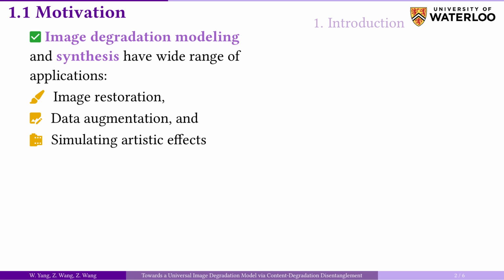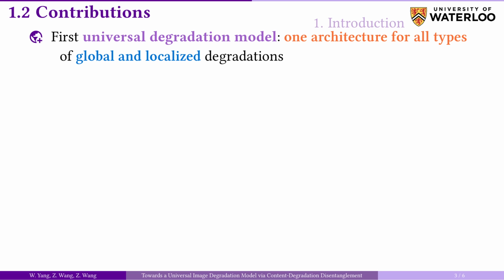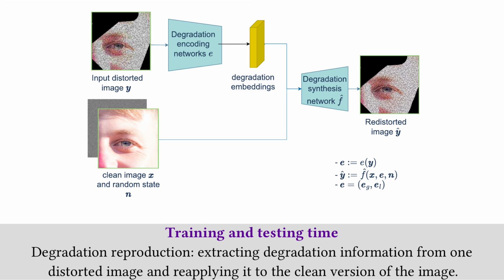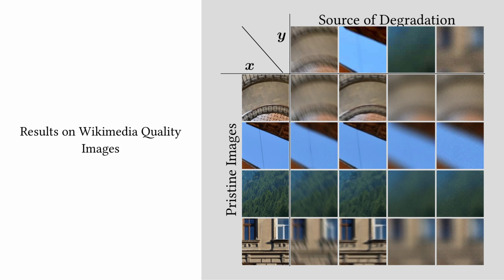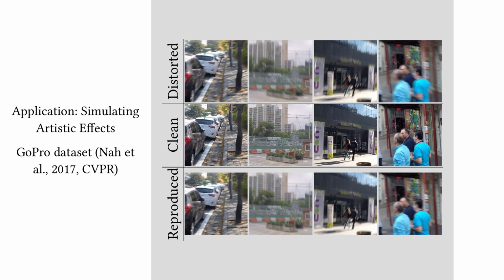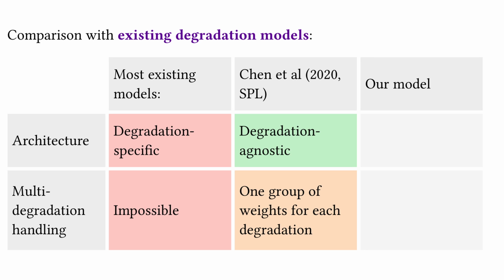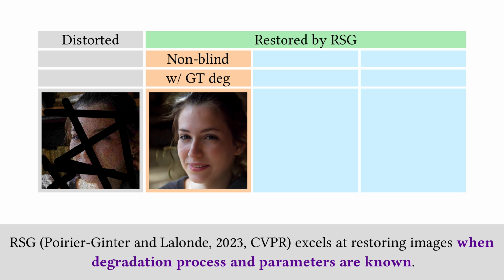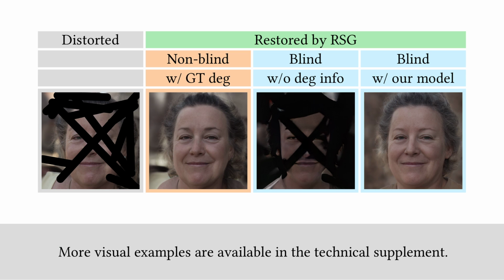Introduction & Demo of the Content-Degradation Disentanglement Paper @ ICCV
Paper Title: Towards a Universal Image Degradation Model via Content-Degradation Disentanglement.

Image degradation synthesis is highly desirable in a wide variety of applications ranging from image restoration to simulating artistic effects. Existing models are designed to generate one specific or a narrow set of degradations, which often require user-provided degradation parameters. As a result, they lack the generalizability to synthesize degradations beyond their initial design or adapt to other applications. Here we propose the first universal degradation model that can synthesize a broad spectrum of complex and realistic degradations containing both homogeneous (global) and inhomogeneous (spatially varying) components. Our model automatically extracts and disentangles homogeneous and inhomogeneous degradation features, which are later used for degradation synthesis without user intervention. A disentangle-by-compression method is proposed to separate degradation information from images. Two novel modules for extracting and incorporating inhomogeneous degradations are created to model inhomogeneous components in complex degradations. We demonstrate the model's accuracy and adaptability in film-grain simulation and blind image restoration tasks.